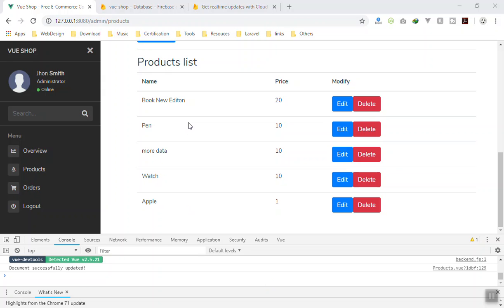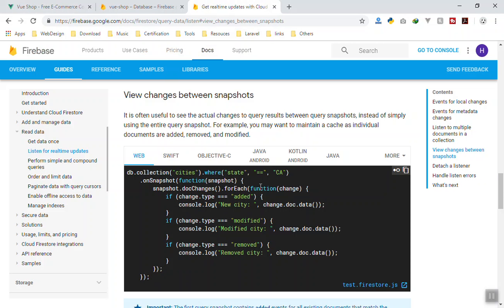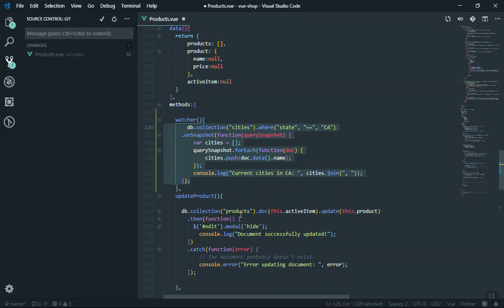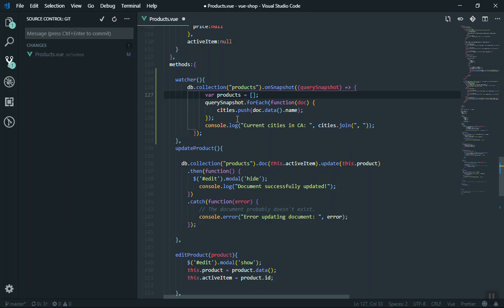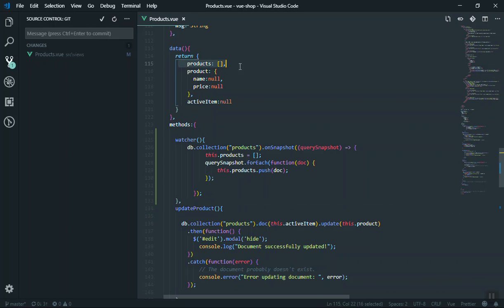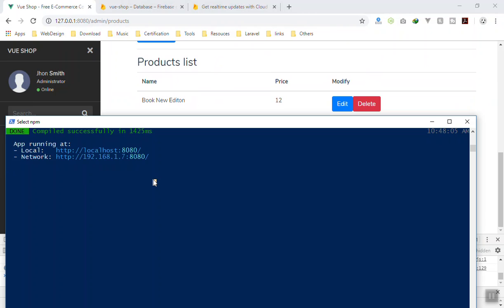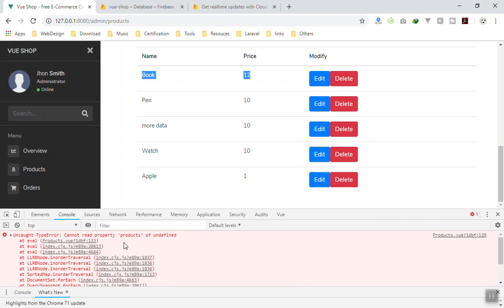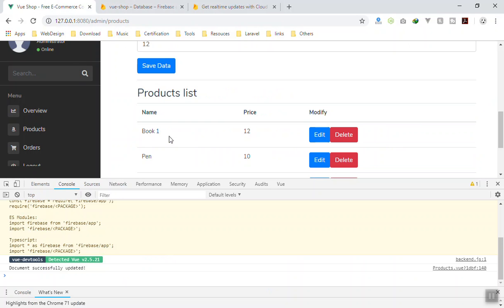37 - Realtime Update in Firstore and Vuejs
e-commerce